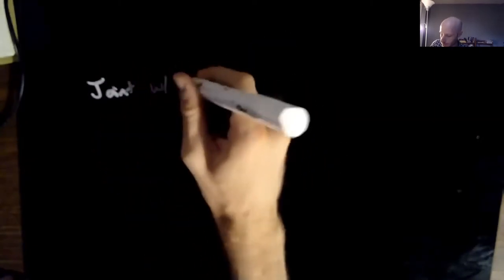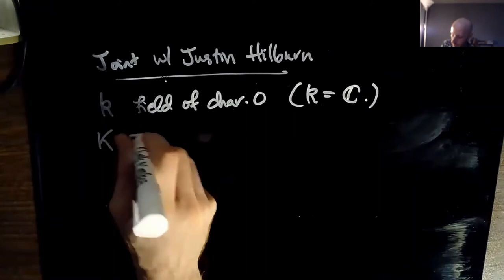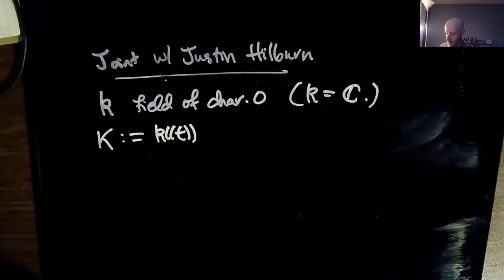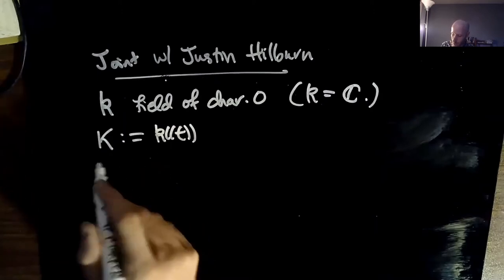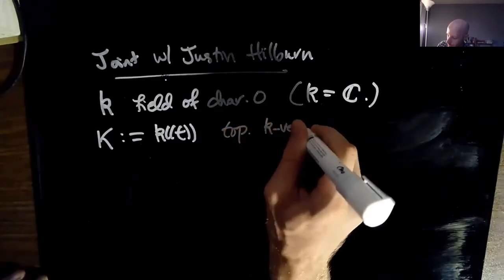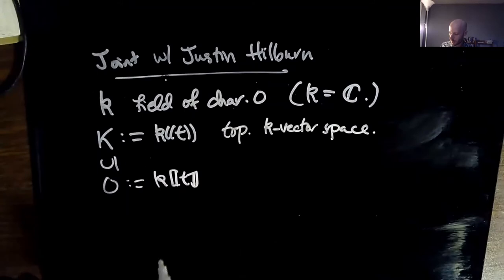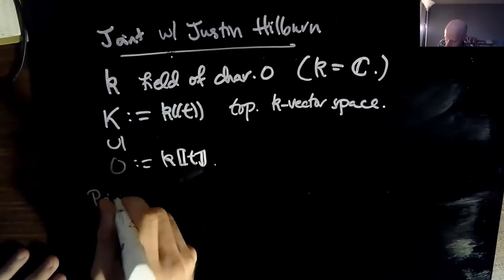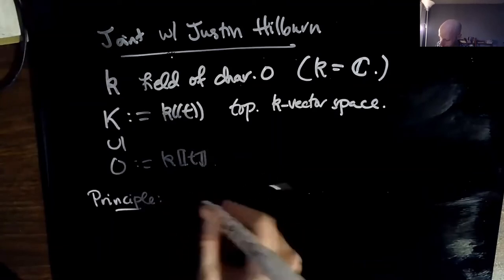Sam Raskin: Tate's thesis in the de Rham setting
SMRI Algebra and Geometry Online
'Tate's thesis in the de Rham setting'
Sam Raskin (The University of Texas at Austin)

Abstract: This is joint work with Justin Hilburn. We will explain a theorem showing that D-modules on the Tate vector space of Laurent series are equivalent to ind-coherent sheaves on the space of rank 1 de Rham local systems on the punctured disc equipped with a flat section. Time permitting, we will also describe an application of this result in the global setting. Our results may be understood as a geometric refinement of Tate's ideas in the setting of harmonic analysis. They also may be understood as a proof of a strong form of the 3d mirror symmetry conjectures in a special case.